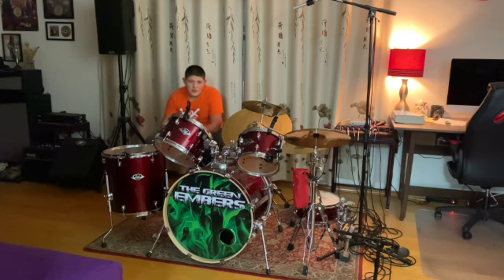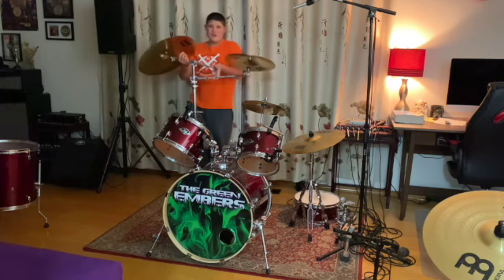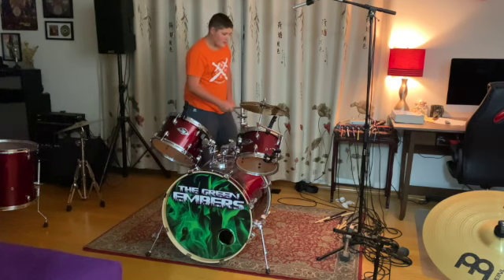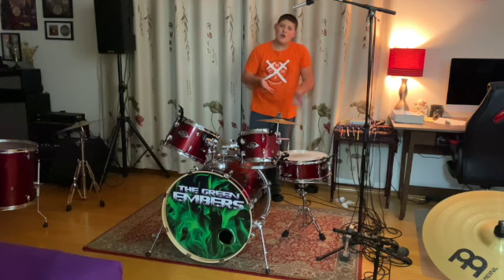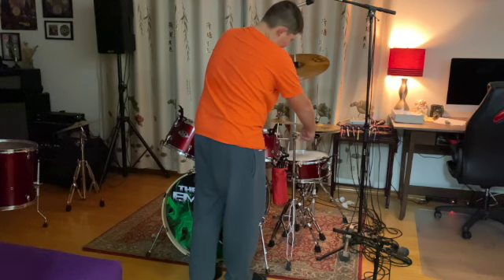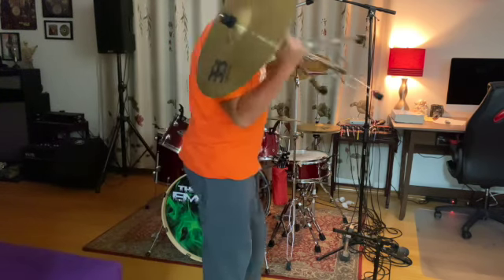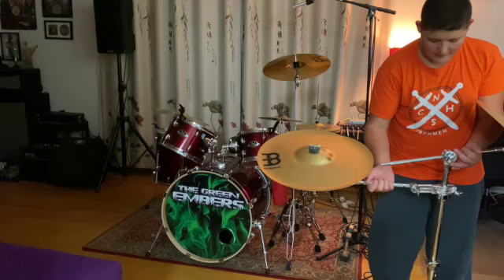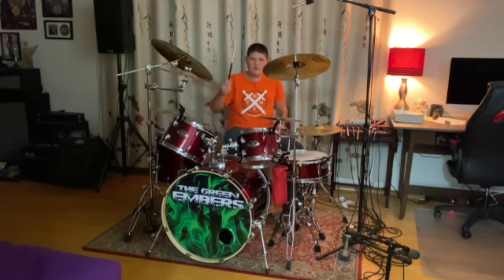How i set up my drum kit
Today I am showing you how I set up my drum kid I will not be playing in this vid watch to the very end

Equipment
Pearl Export drum kit